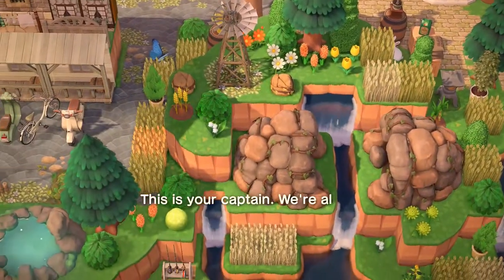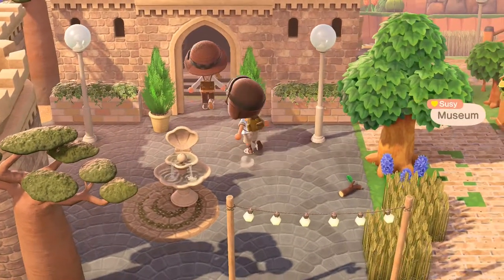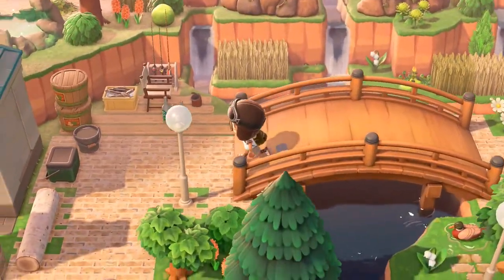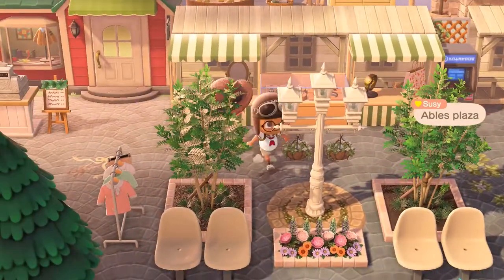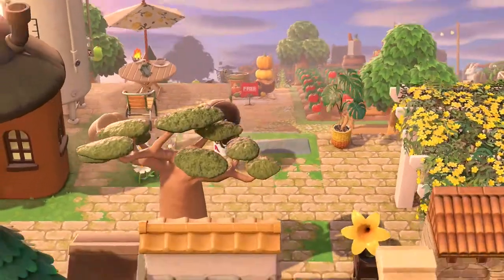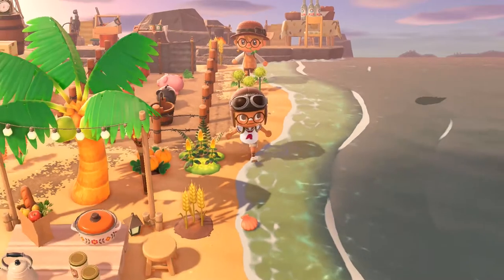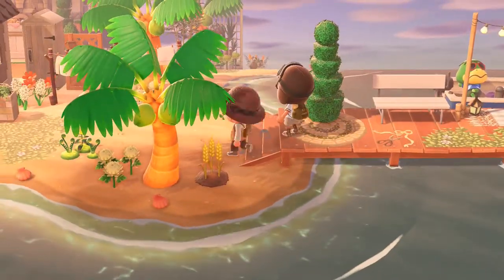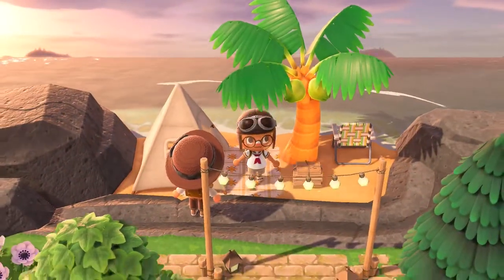Victorian Provincial Town Island Tour Animal Crossing New Horizons//Cotton Lace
Sub Goal: 2,000 (WE CAN DO IT)

Profile Picture by @nao9342 on Twitter
Channel Banner by @yo.doggies on Instagram,,,,Toast design inspired by @chanteii_ on Instagram